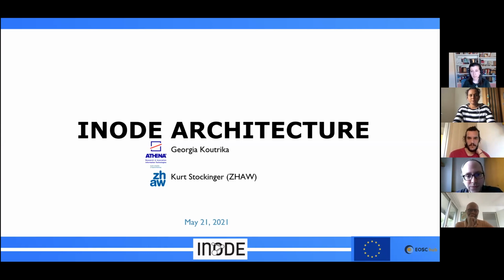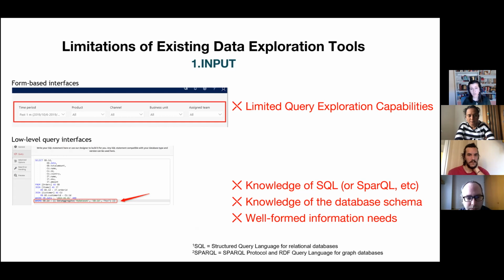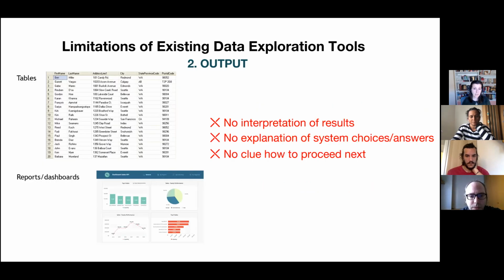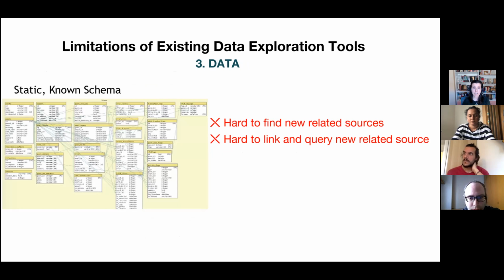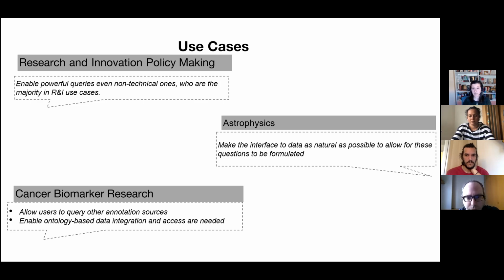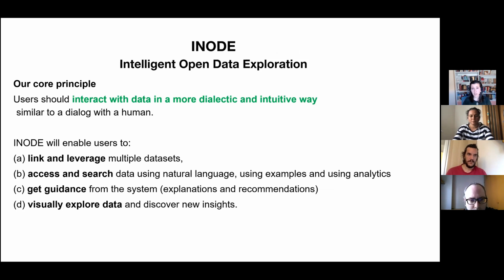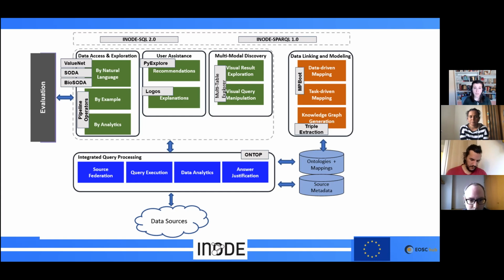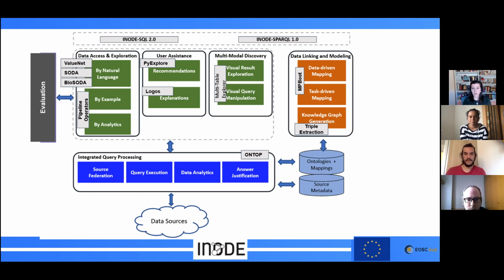"INODE Architecture", Dr. Georgia Koutrika, Athena Research Center, Greece